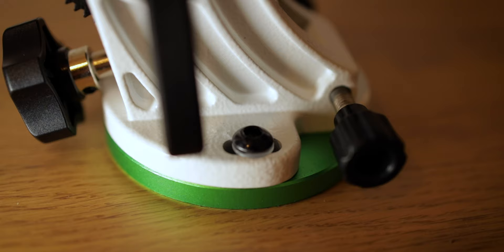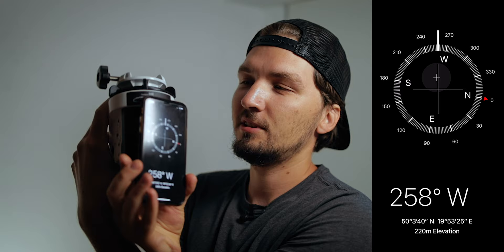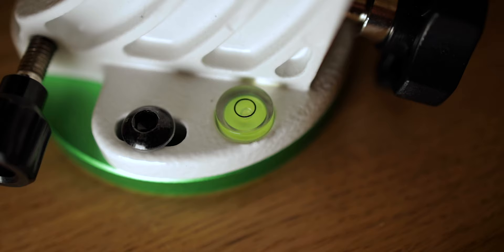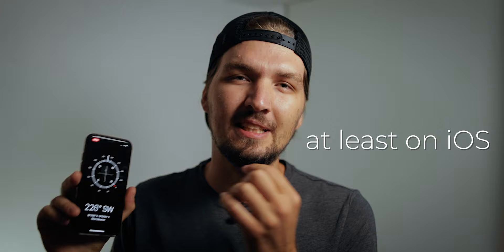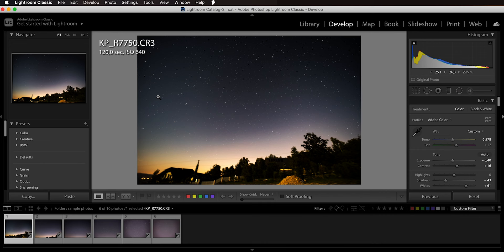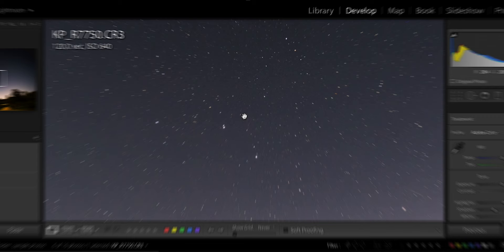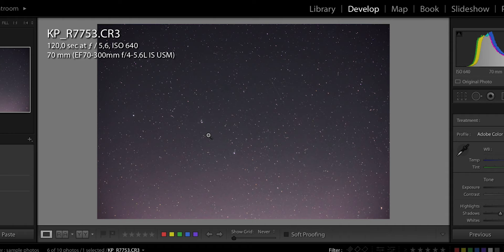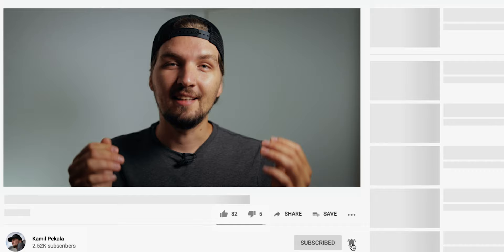POLAR ALIGN without looking through polar scope MAGNETIC vs TRUE NORTH | Sky-Watcher STAR ADVENTURER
In this video I explain how to polar align without looking through polar scope if the view over the celestial pole is blocked by some ground obstacle. I demonstrate on images taken with different focal lengths like 15mm, 24mm, 35mm, 70mm and 200mm when the stars start to trail with inaccurate polar alignment on my Sky-Watcher Star Adventurer. I also discuss the differences between compass true north vs magnetic north on an app and which one should be used with star trackers. I also show the Polar Scope Align Pro mobile app to help with polar alignment with both the azimuth and elevation angle and how to do it as accurately as possible.

LINKS TO PRODUCTS:
► (Amazon) - analog compass (variant 1)
► (Amazon) - analog compass (variant 2)
► (Amazon) - analog compass (variant 3)
► (Amazon) - Sky-Watcher Star Adventurer

► (Amazon) - X-Rite ColorChecker Passport Photo 2